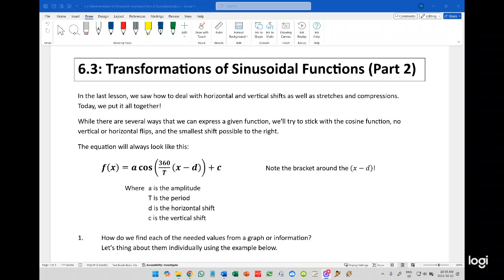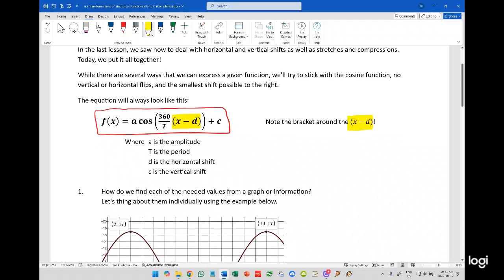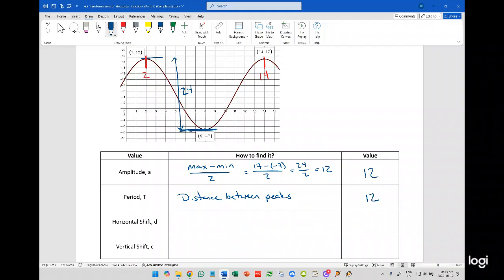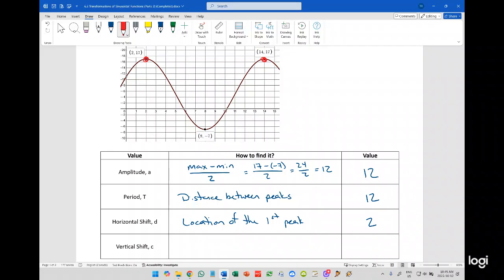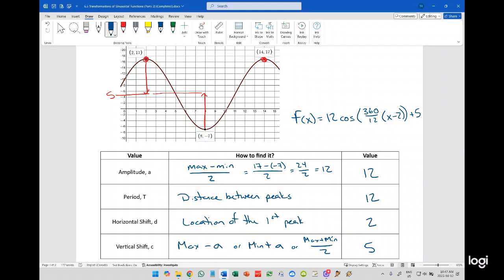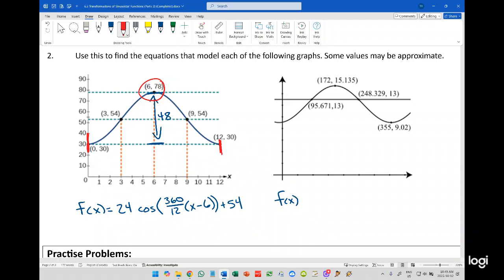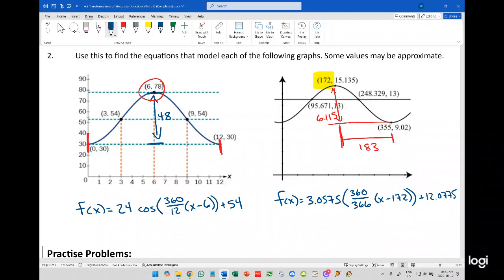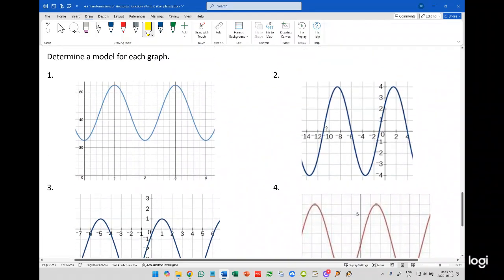6.3 Transformations of Sinusoidal Functions Parts 2 (Math with Mr. Ray)